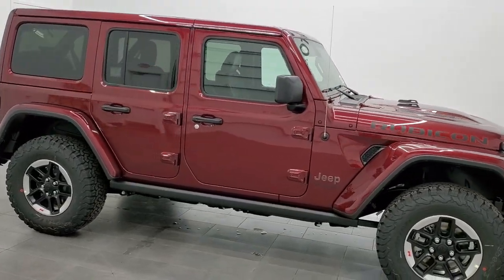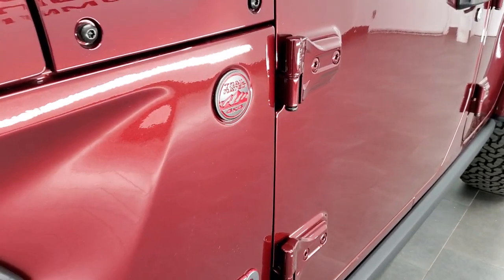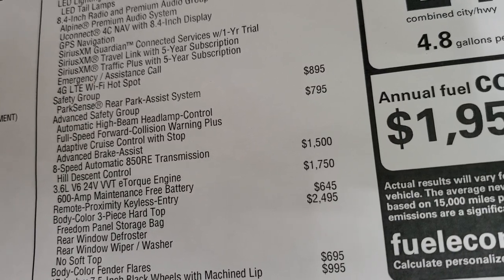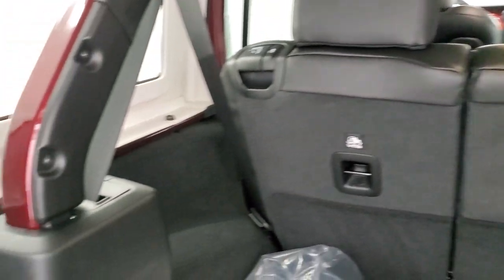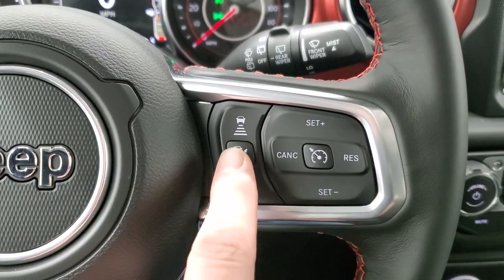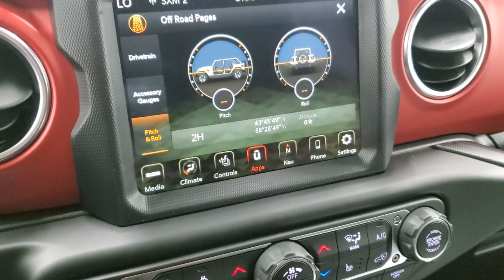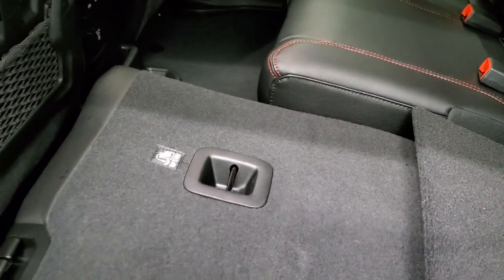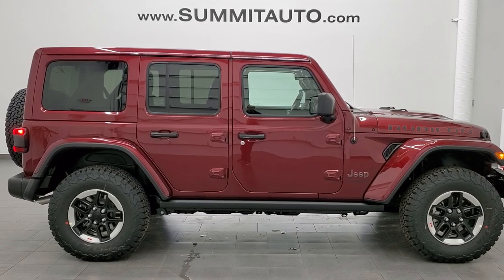2021 SNAZZBERRY PEARL JEEP WRANGLER RUBICON 4 DOOR WALK AROUND REVIEW 21J145 SOLD!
This 2021 JEEP WRANGLER RUBICON UNLIMITED 4 DOOR IN SNAZZBERRY PEARLCOAT FOR SALE IN FOND DU LAC OSHKOSH WISCONSIN 54935  is the vehicle we did walk around review of today.

Thank you for checking out this video of this 2021 JEEP WRANGLER RUBICON UNLIMITED 4 DOOR IN SNAZZBERRY PEARLCOAT FOR SALE IN FOND DU LAC OSHKOSH WISCONSIN 54935

STOCK: 21J145
PRICE: $60,035
MILES: 20
MAKE: JEEP
MODEL: WRANGLER
VIN: 1C4HJXFG2MW651727
LOCATION: FOND DU LAC OSHKOSH WISCONSIN, 54937 TRUCKS ON 41